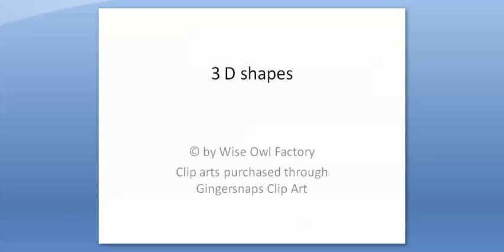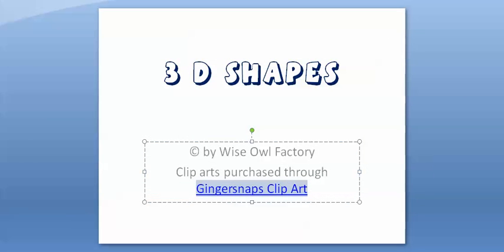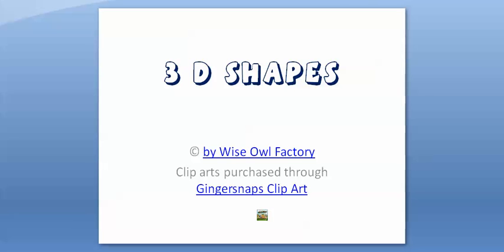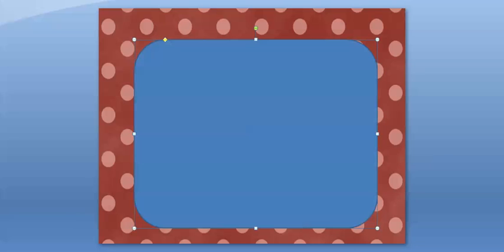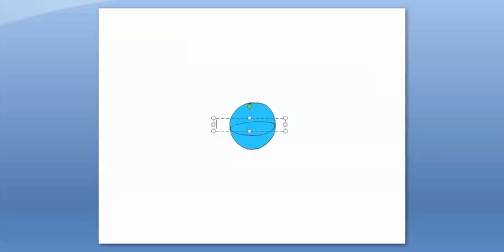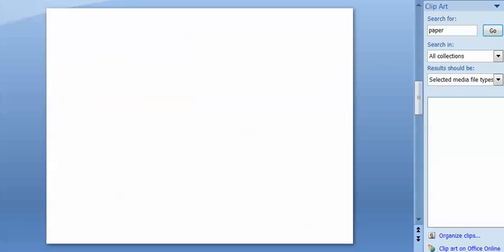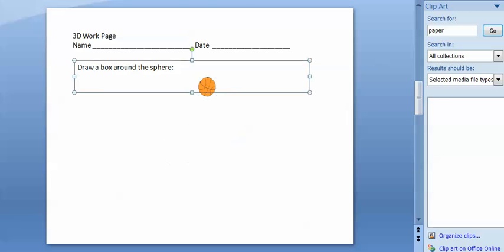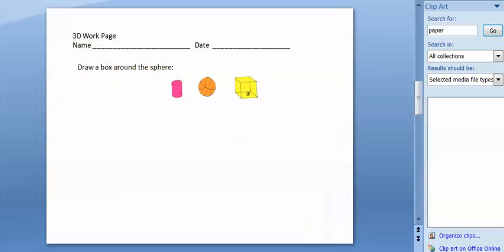Power Point, making printable PDFs, layer words on top of photo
Power Point, making printable PDFs, layer words on top of photo, making teaching printables, by Carolyn Wilhelm